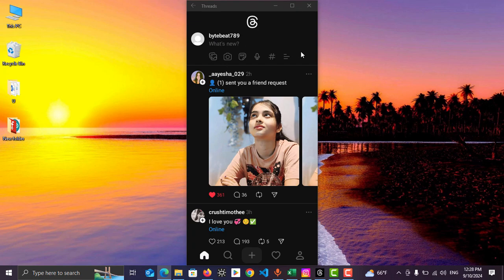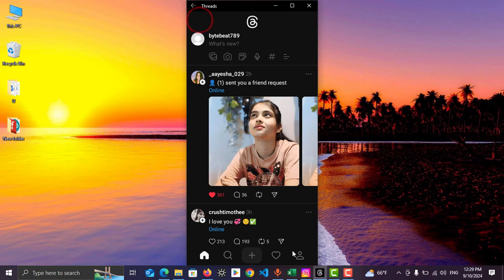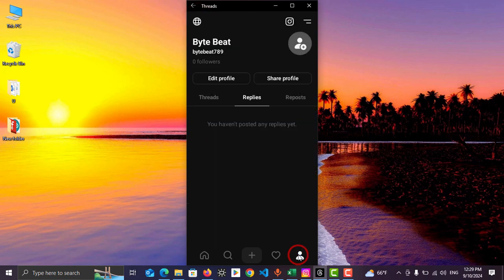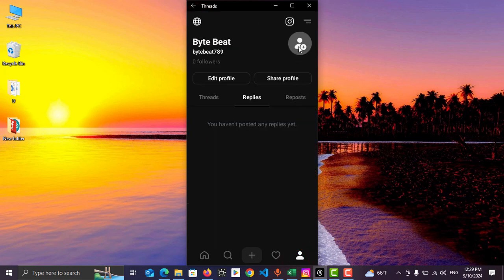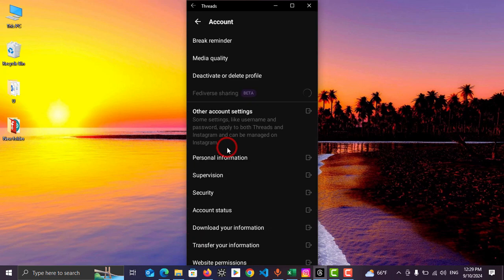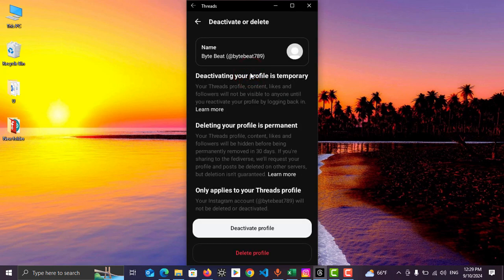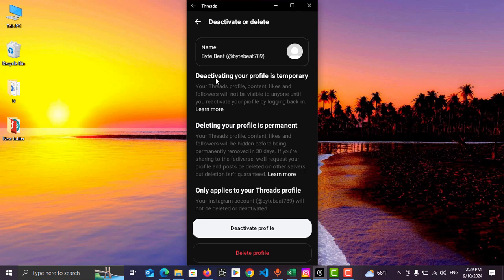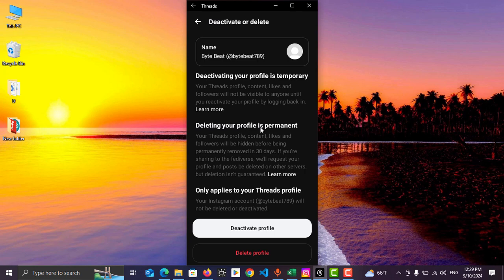How to Deactivate Your Threads Account Temporarily: Easy Steps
how to deactivate threads account / deactivate threads account

Are you ready to say goodbye to Threads? Whether you're looking to take a break or permanently delete your account, this in-depth guide has you covered. We'll walk you through the step-by-step process of deactivating or deleting your Threads profile, both on Instagram and as a standalone app. Learn how to temporarily deactivate Threads, delete Threads permanently, or deactivate your Instagram Threads account. Our tutorial covers everything you need to know, including how to access your Threads account settings, the options available for deactivation or deletion, what happens to your data, and tips for a smooth transition. Don't wait any longer! Follow our easy-to-understand instructions and take control of your Threads experience.